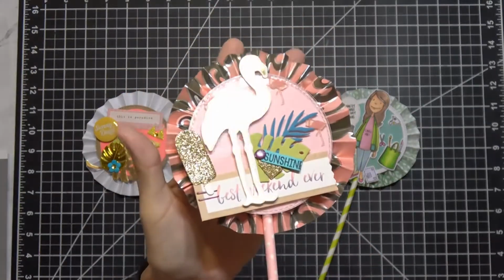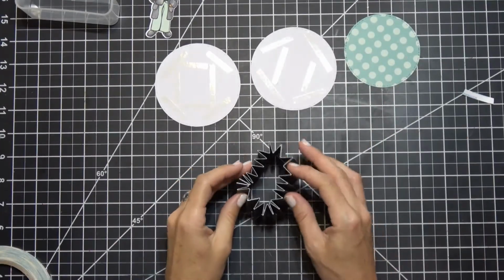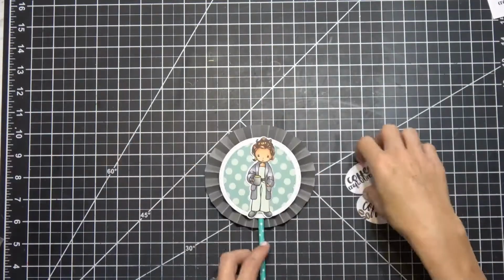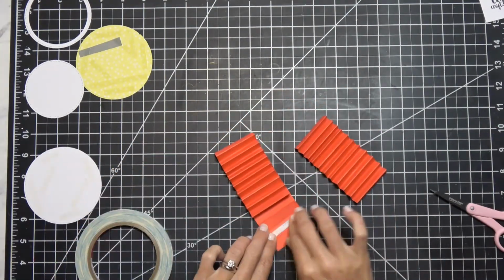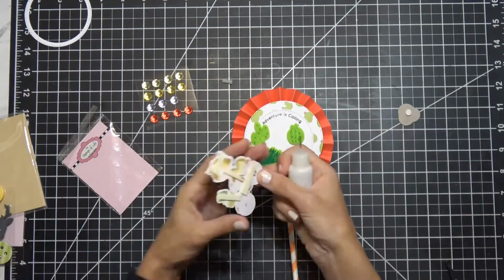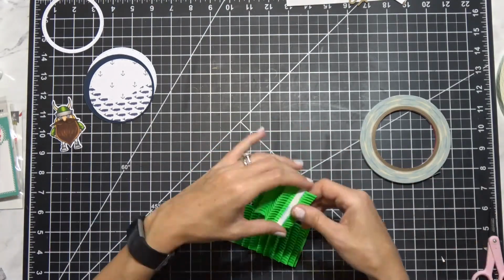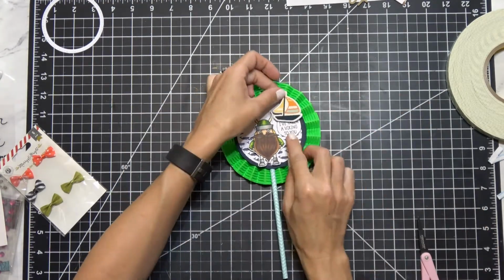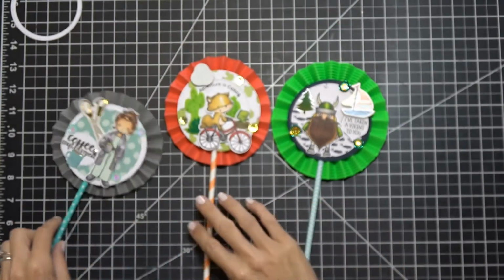Let's Make Lollipops!!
Paper Lollipops and Papercraft fun!